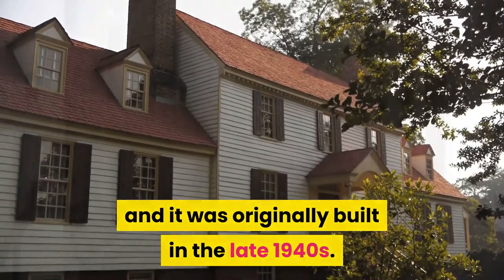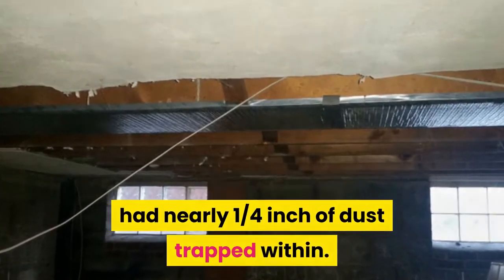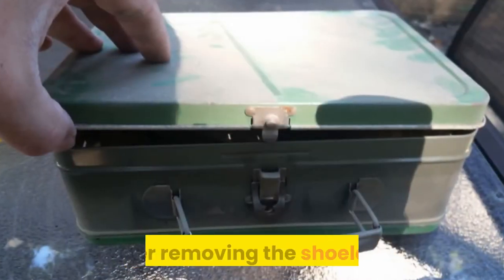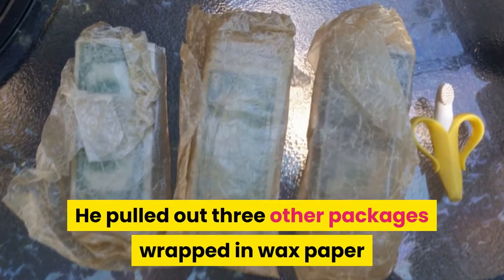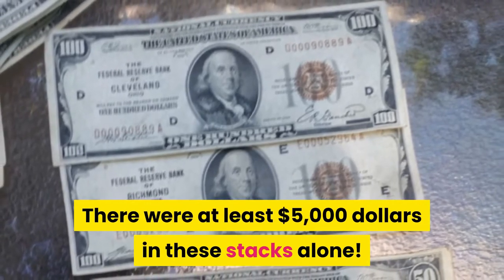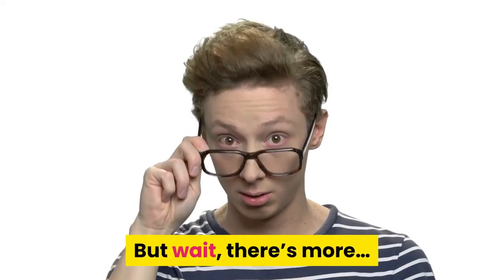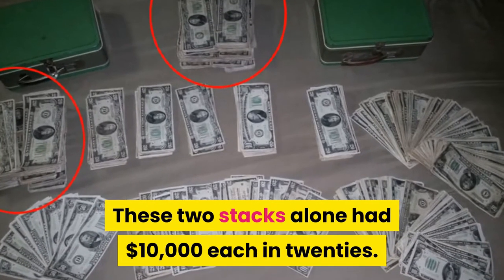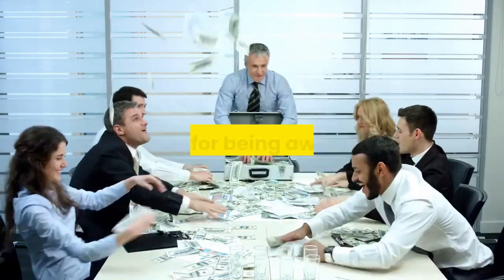What One Man Found While Renovating His Basement Will Make Your Jaw Drop!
If you’re a homeowner, there comes a point when you have to spend money to renovate your home and improve your living space. One man decided to do it himself and what he found when he started renovating his basement is not something most people would find in their homes.

He bought the home a few years ago and it was originally built in the late 1940s. He renovated the first and second floor and decided to spruce up the basement and what he found (hint: secret box) is unbelievable.

Artist in China Carves a Wooden Log for Over 4 Years. Love Woodwork? You Have to See This!

17 Reasons Why Eating Instant Ramen Cup Noodles Can Slowly Hurt You | Toxic Food and Soup

Her Husband Has an Affair with His Secretary. His Wife Decides to Get Some "Seafood Revenge"

Stray Shih Tzu Doggy Rescues Cutest Kitten from a Ravine and Cares for the Pet Until Help Arrives